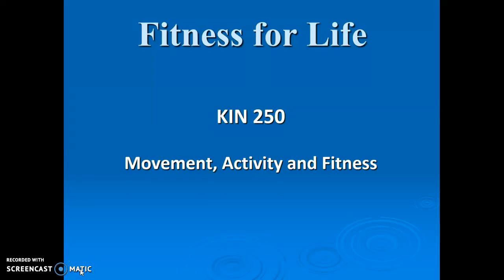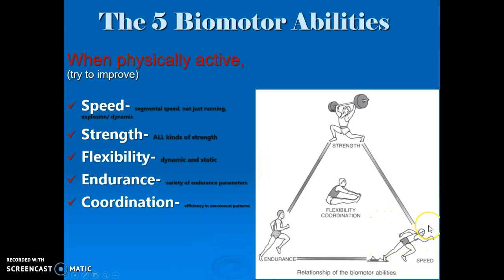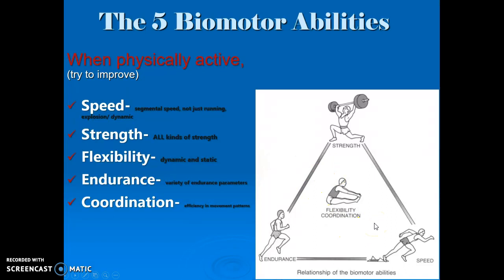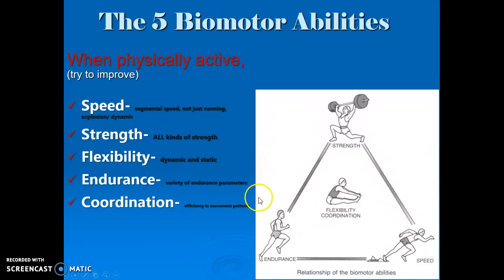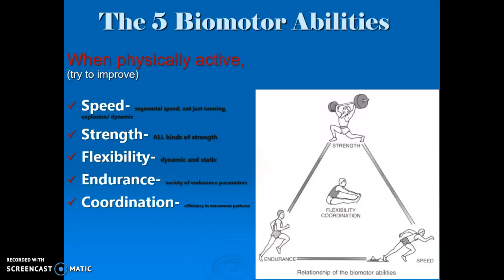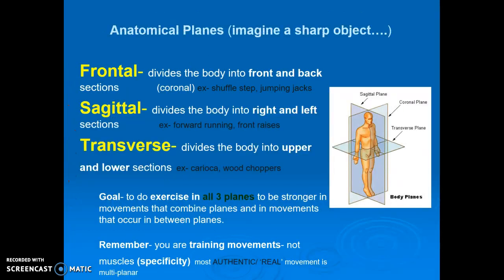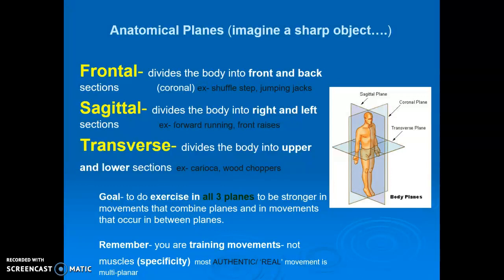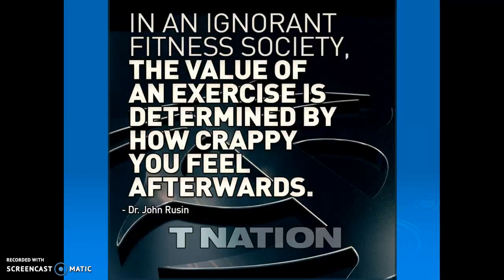Five of the Biomotor Abilities and Planes of Human Movement Recording #4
The sixth one not mentioned is Balance